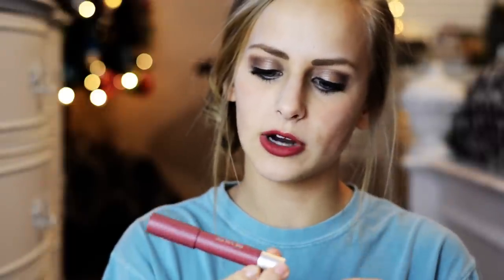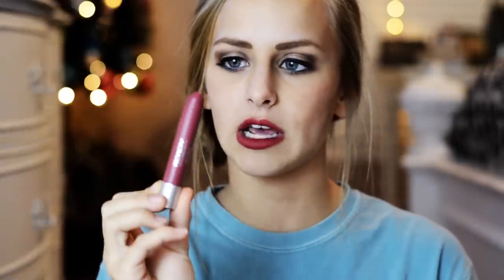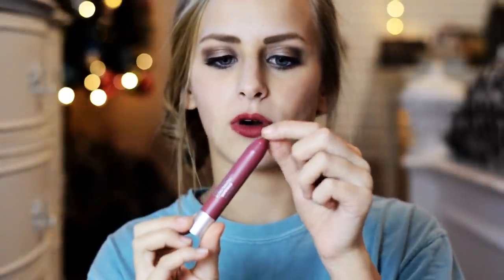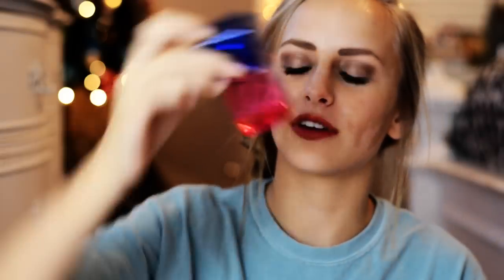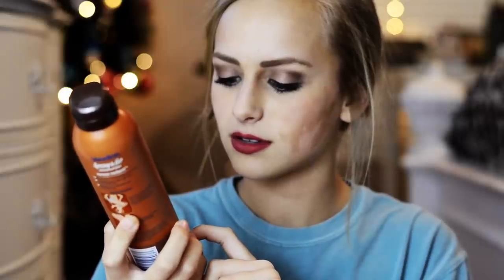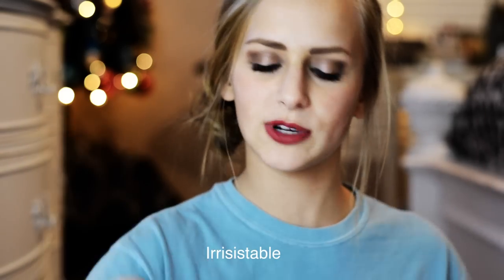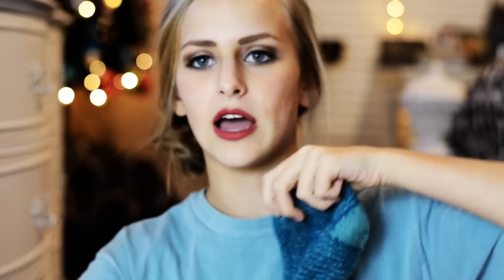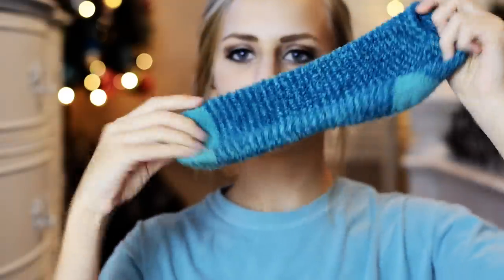CURRENT FAVORITES | GuruGraysie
I NOW HAVE A VLOG CHANNEL! YAY

Q&A!
Name - Graysie Holmes
Age - 14